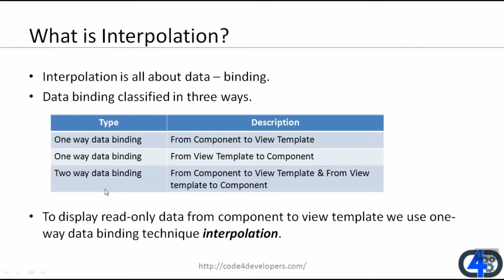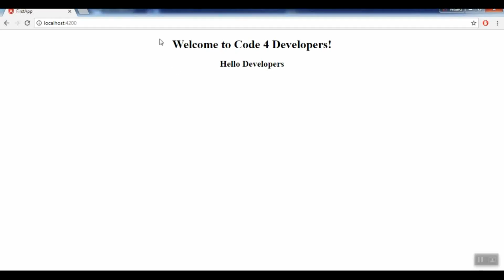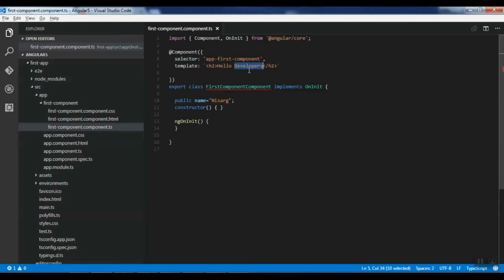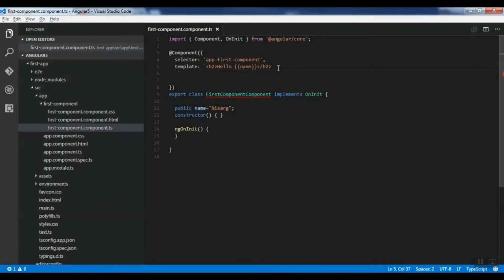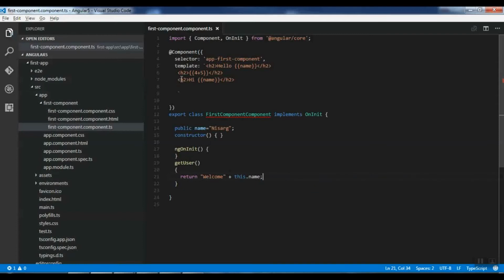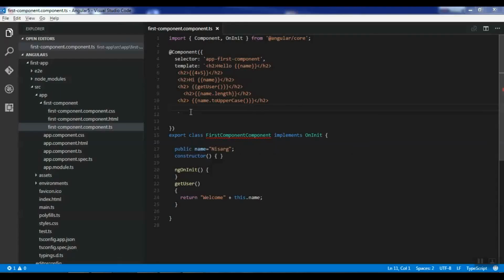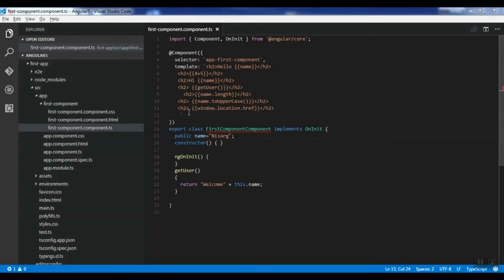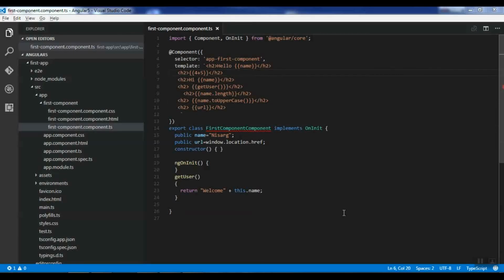Angular 5 Tutorial 5#. Interpolation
Angular 5 Interpolation -  In this video , we will discuss about interpolation in Angular 5 and how we can achieve one way data binding using interpolation in Angular 5 application.In Angular 5 , Interpolation is used to bind component class property to view template.